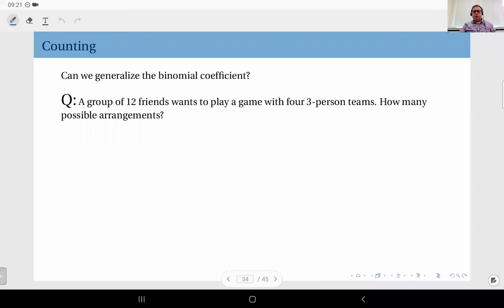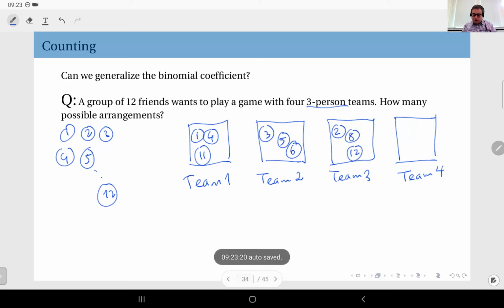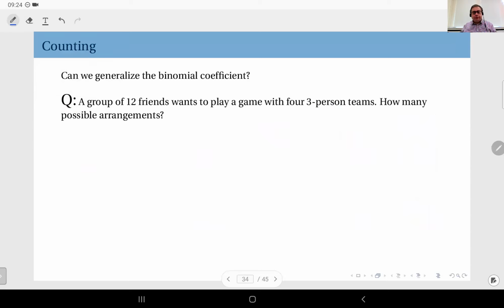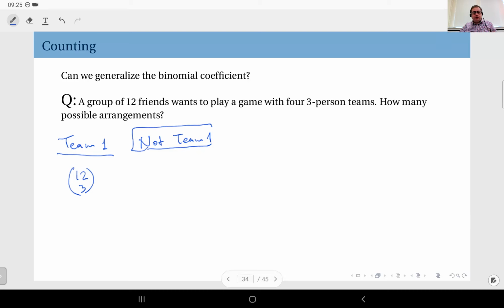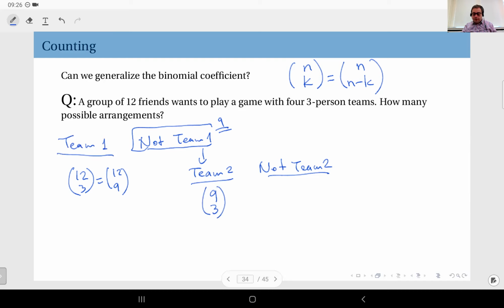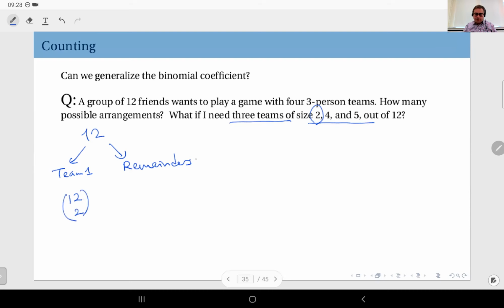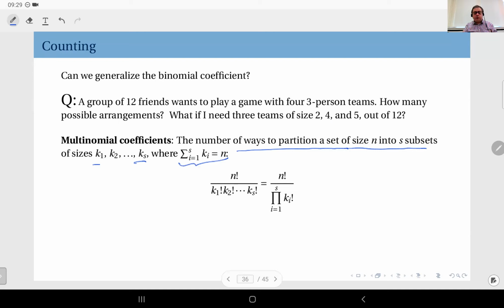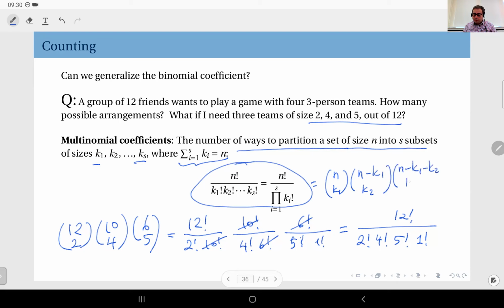01.09 Counting: Multinomial Coefficients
Counting: Generalization of binomial coefficients, multinomial coefficients
BBL501E/KOM505E Probability & Stochastic Processes course at İstanbul Technical University